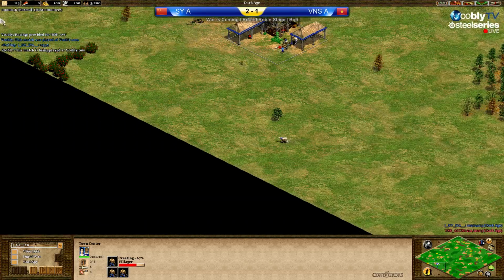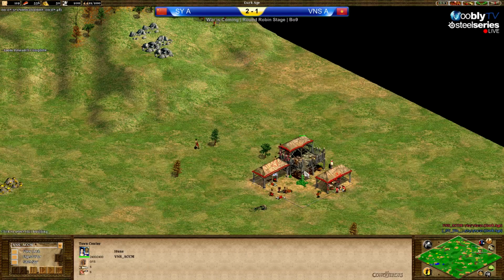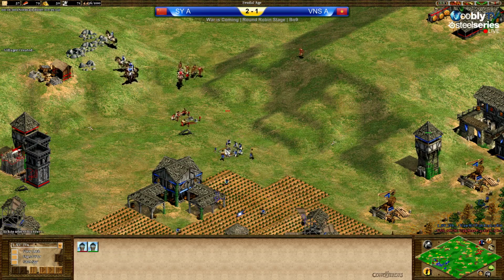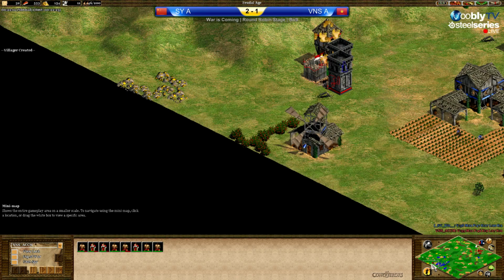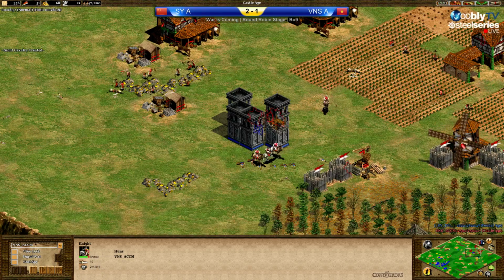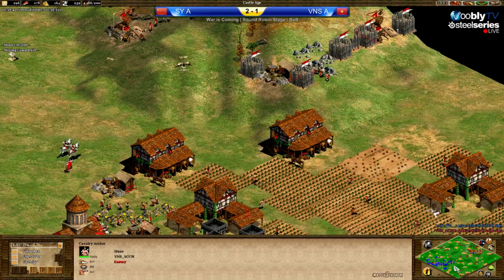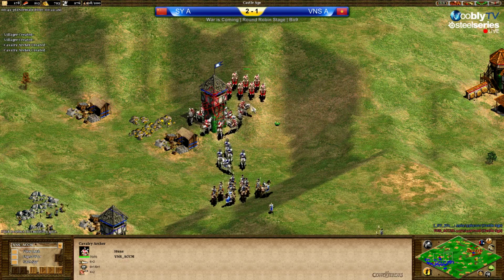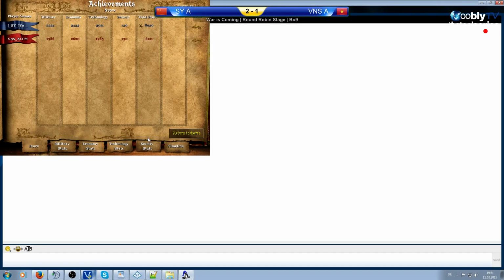WiC Tournament - Final Group 1 | SY vs VNS | Game 4 - Dry Arabia 1v1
Official Channel of "War is Coming (TyRanT)": $120,000 Team Game Event for "Age of Empires II: The Conquerors" on Voobly